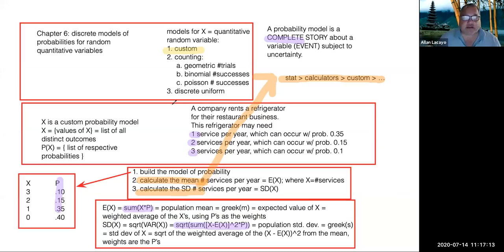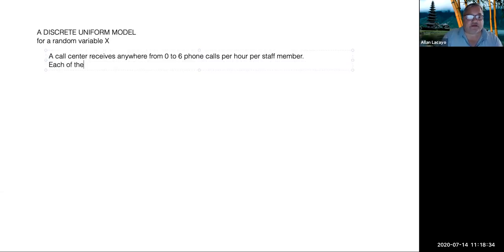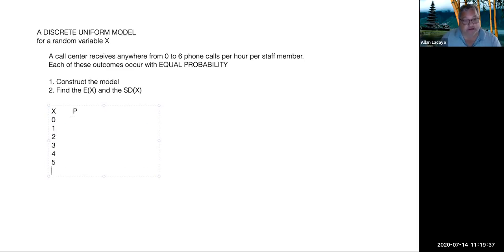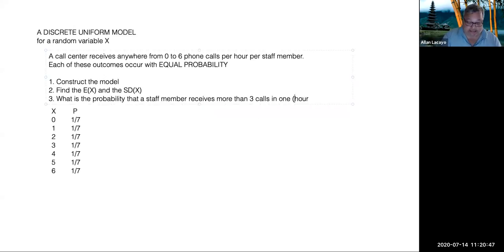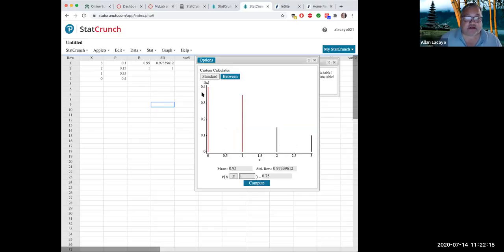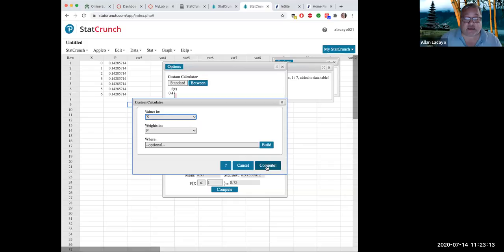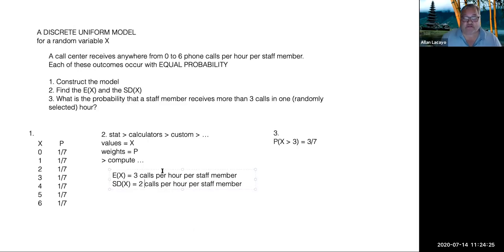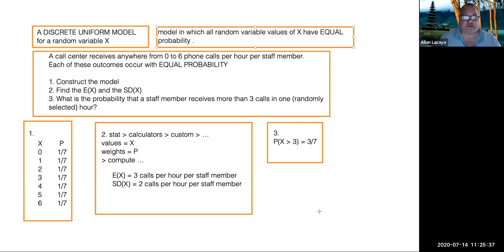The Discrete Uniform model of probability from chapter 6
This video organizes the content in chapter 6, outlining the five main models of probability described in this chapter of your study of uncertainty.  The definition of a quantitative and discrete random variable, along with a working demonstration of the probabilities, expectations and standard deviation of the uniform model using STATCRUNCH are also covered.